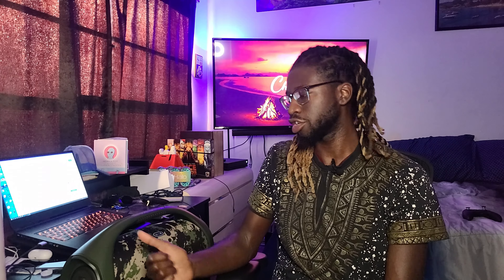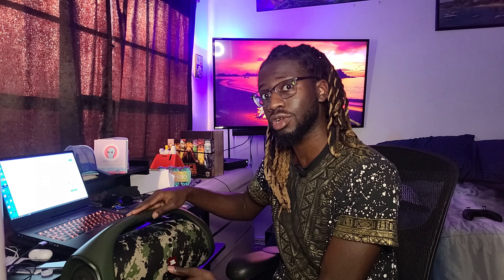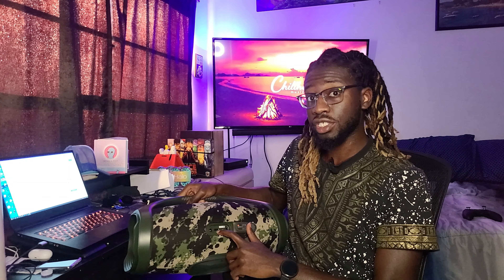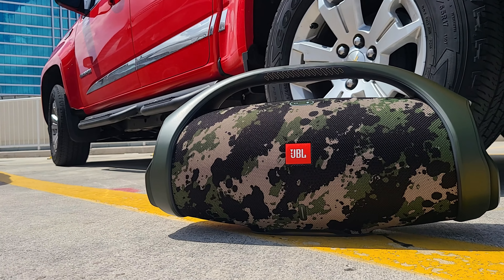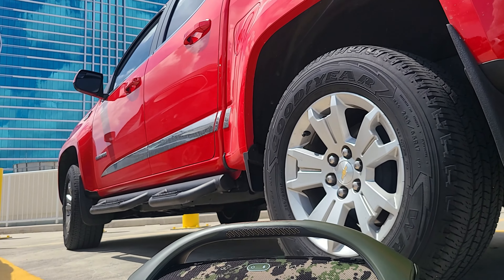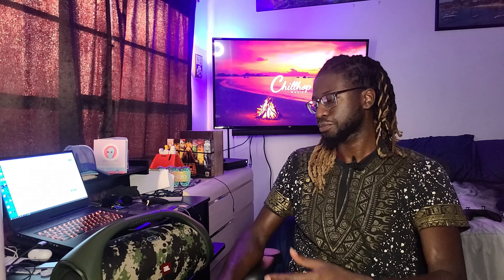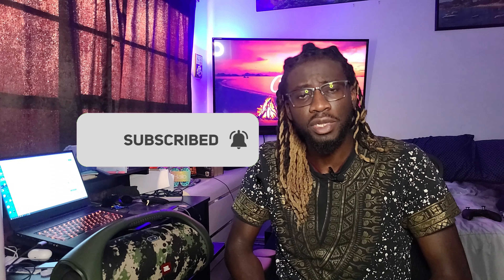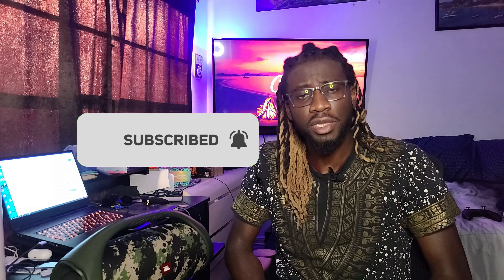Should you buy JBLs BoomBox 2?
Fun in the sun with the JBL Boombox 2, it was a absolute blast using this speaker in every situation i could get into. Hope you guys enjoy